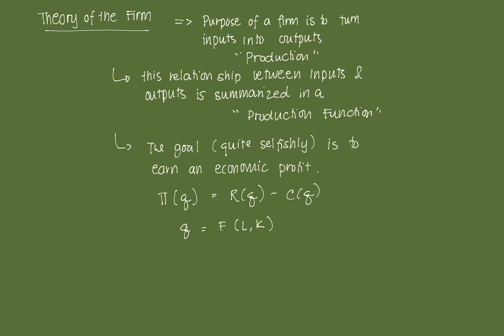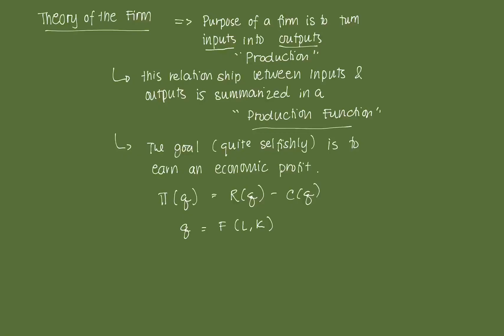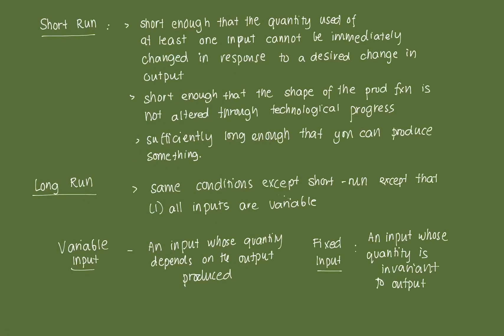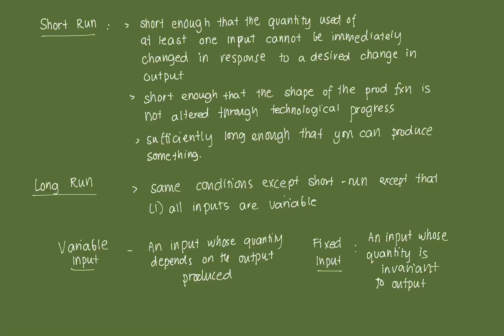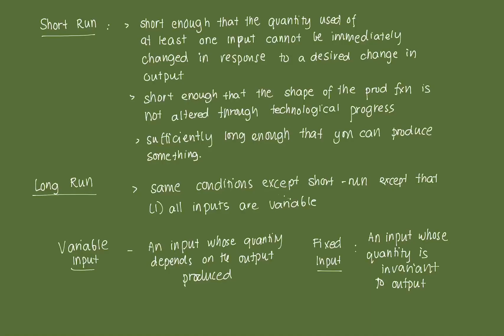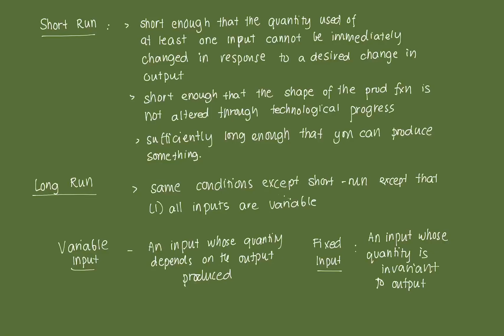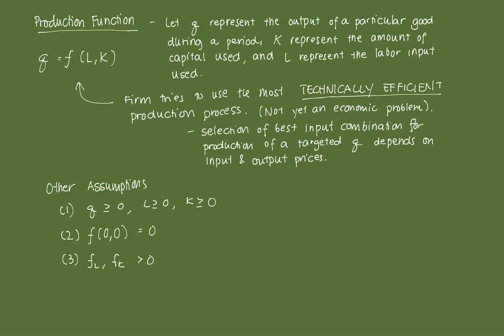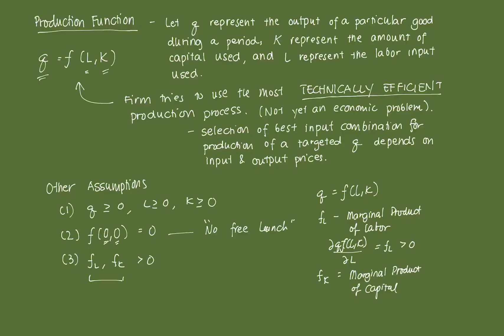Introduction to the Theory of the Firm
This video introduces the theory of the firm and the production function